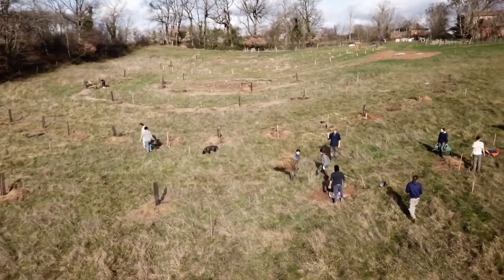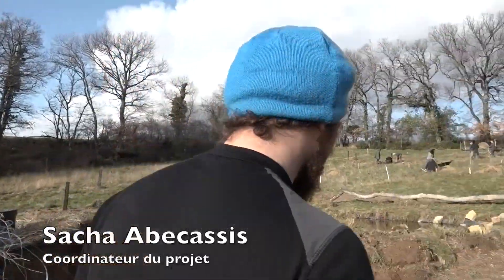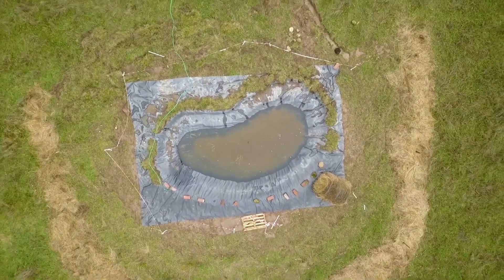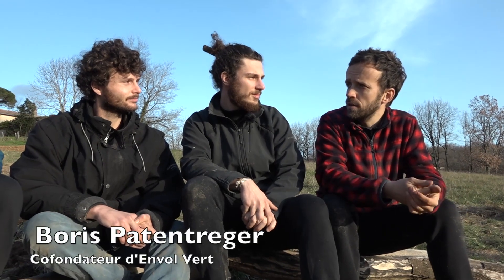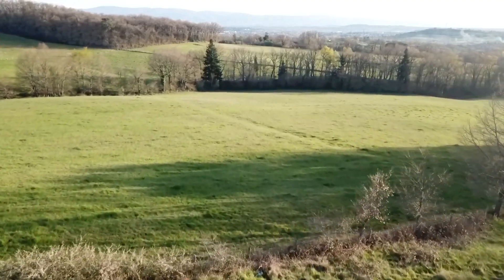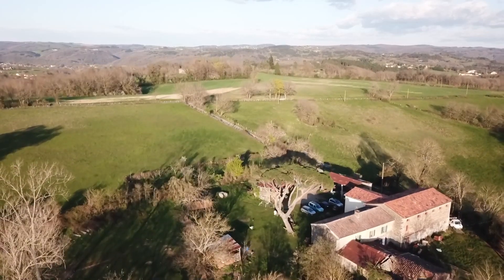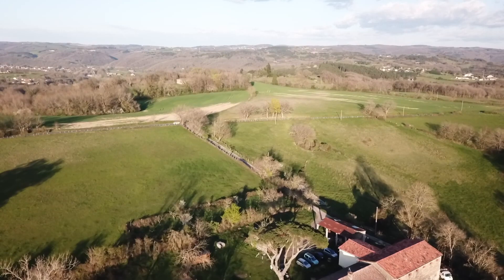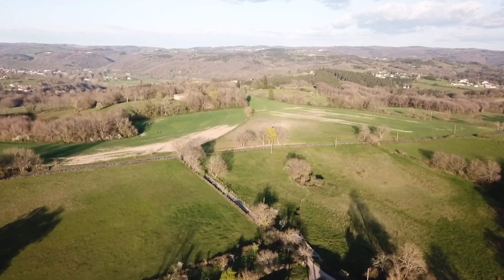Au Pré de mes Arbres - Plantation 2020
Présentation des journées de plantation d'arbres fruitiers et améliorants.
Le projet agroforestier Au pré de mes Arbres à déjà permis de réhabiliter 5 mares, de planter 1500 arbres et de créer de la biodiversité avec des poules en pâturage.